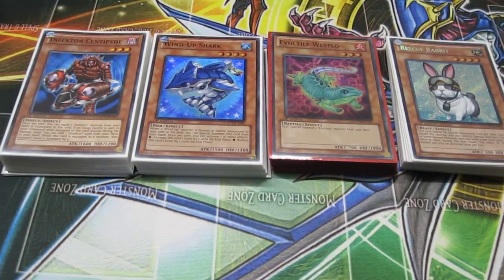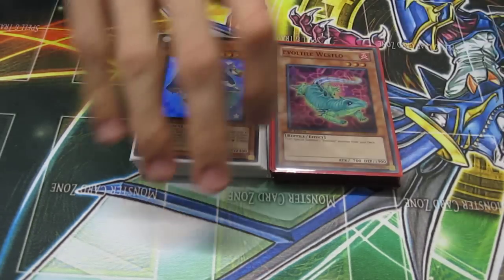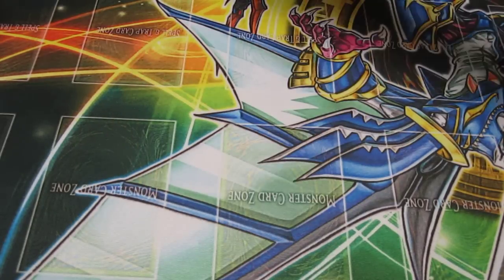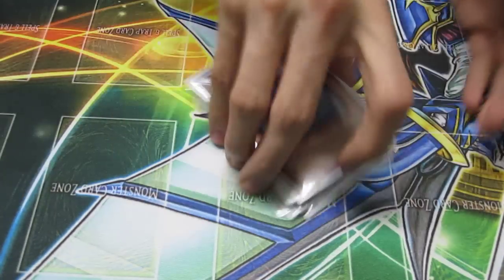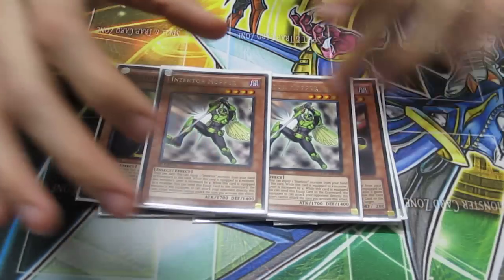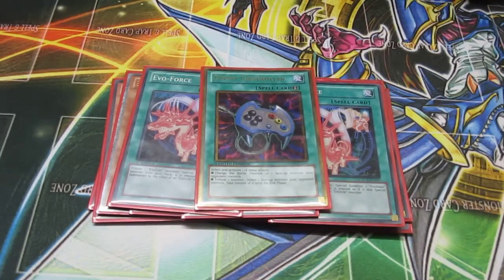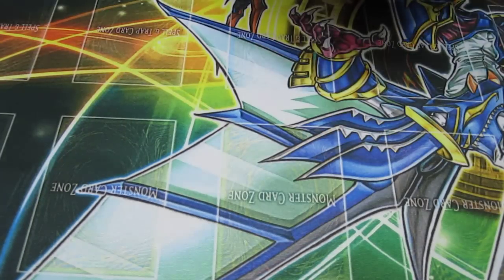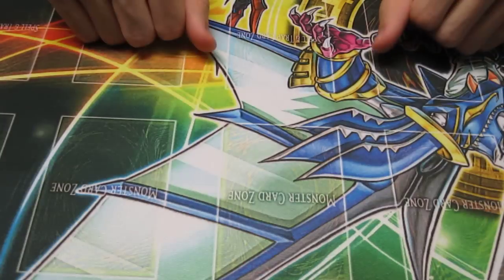Side Deck Sensibility - Siding an entire deck?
What's up guys! Got an interesting idea here, that marks the beginning of another segment I'm thinking of starting! Hah I'm on a roll
Either way, check this vid out, and let me know your opinions